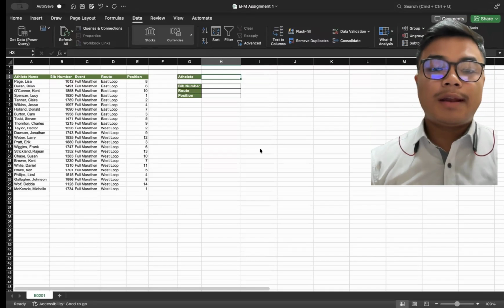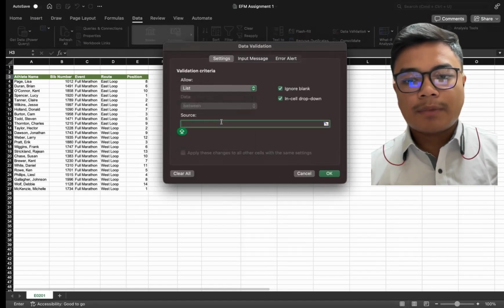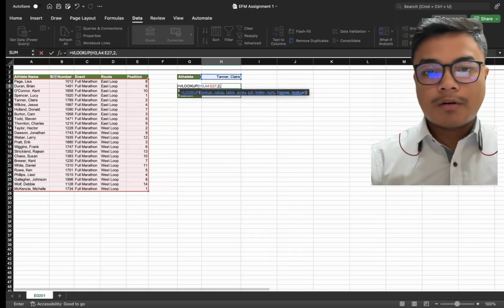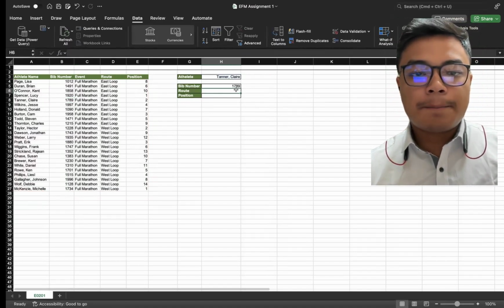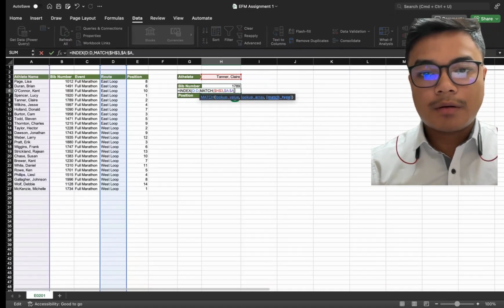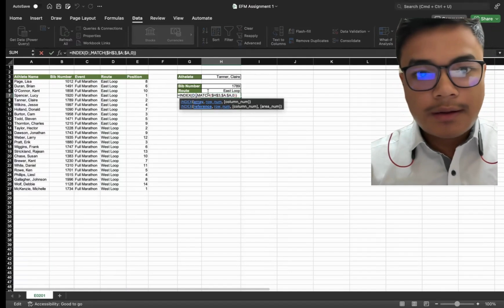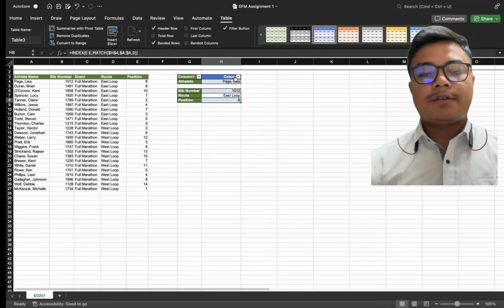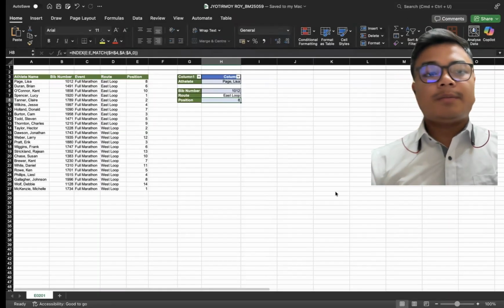VLOOKUP & INDEX_MATCH Function in Excel